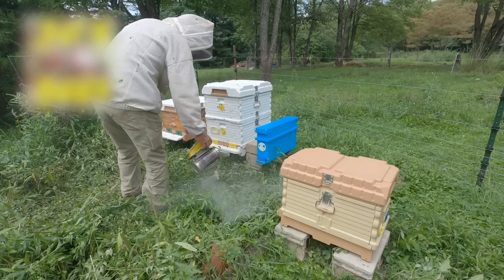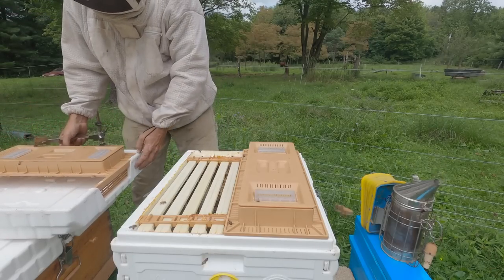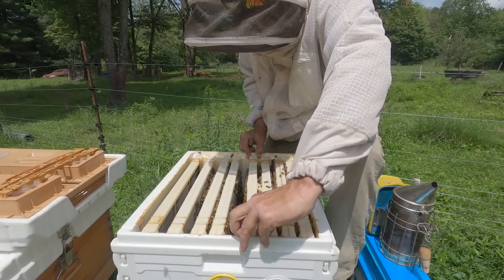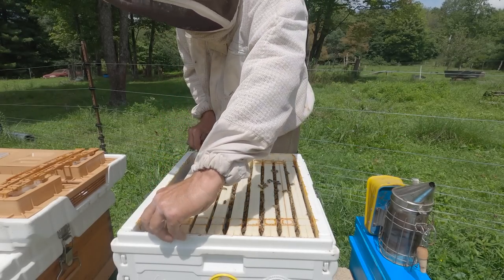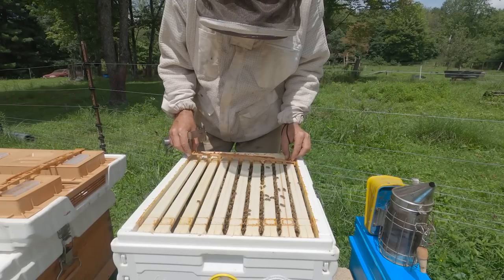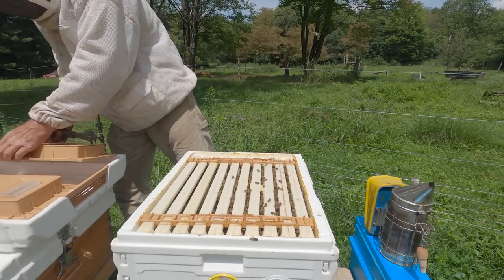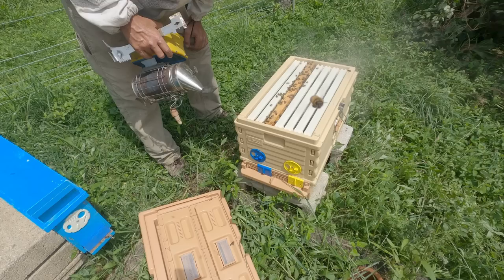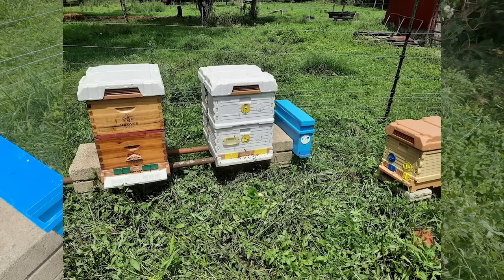Apimaye Hive Inspections After 2 Months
Tune in as I inspect my Apimaye bee hives that I haven't bothered in 2 months. At last inspection one of the colonies was queen-less, is that resolved now? Then we take a quick look in my 7 framer. ⭐Apimaye USA

Special thanks to:
 Content Supporters:

Content Sustainers:
-Sakima's Ridge Homestead
-Andy Holcomb
-Pagmr Apiary
-Ernie
-Mouring Dove
-Two McDaniel's Apiary
-Jennifer Espirtu
-Yuri Evfimiou
-Greg Mattison
-Mike Chappel
-Phil At Farmers Bee
-Jeremy Nenninger